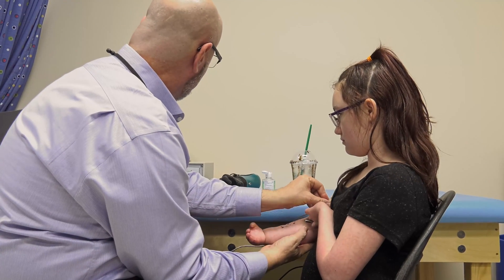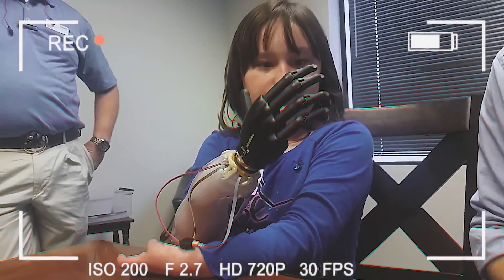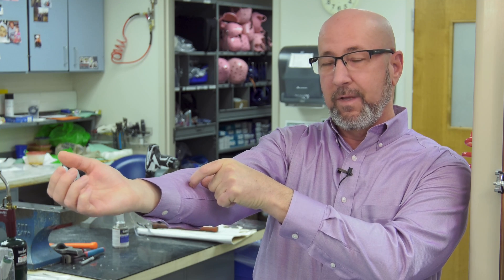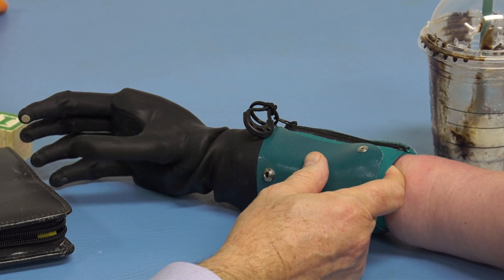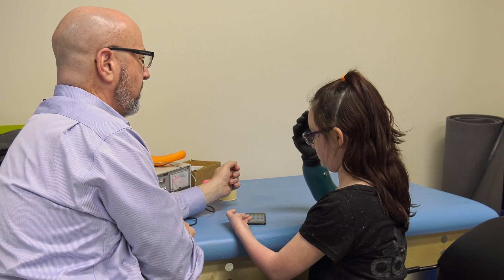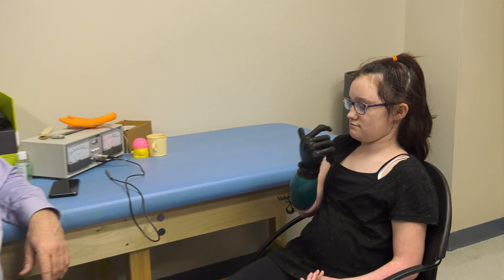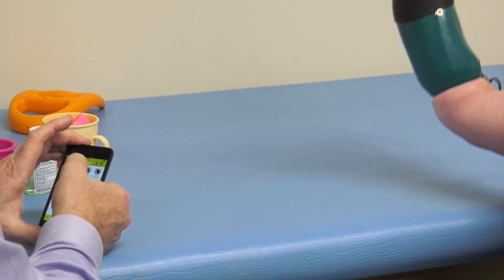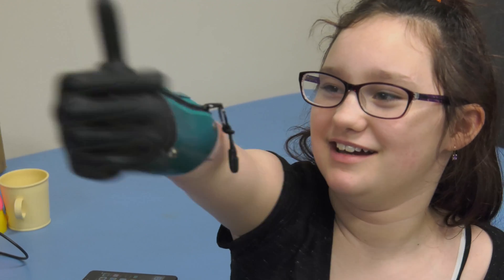Sidney's Story: Wearing A Hybrid/Robotic Arm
11 year old Sidney was born with limitations in both arms. Arkansas Children's Hospital and Touch Bionics work together on a bionic arm that could change everything.